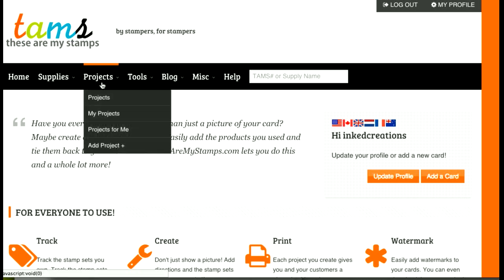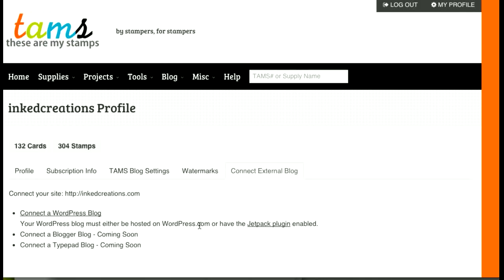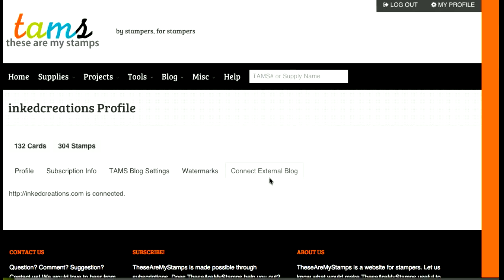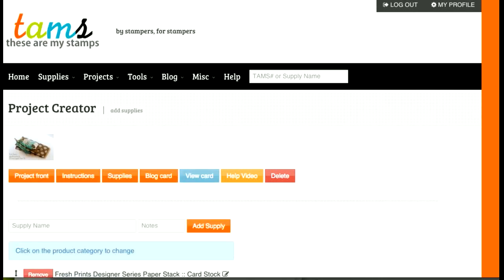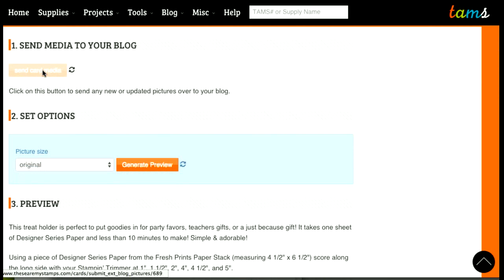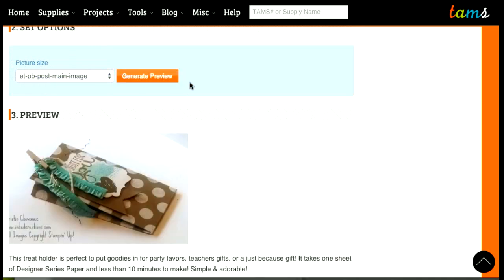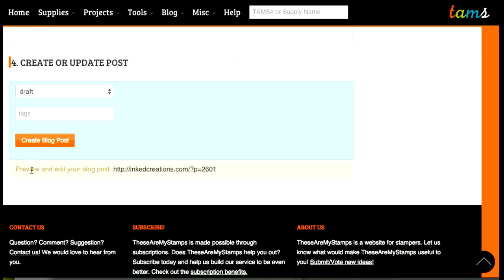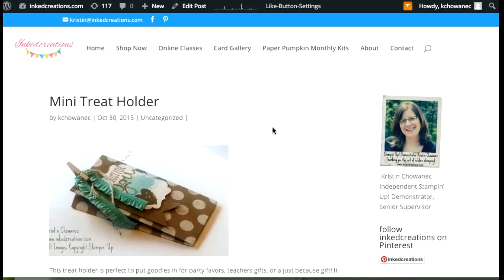Connect WordPress blog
In this video we will connect a WordPress blog to our TheseAreMyStamps account and then create a new blog post.